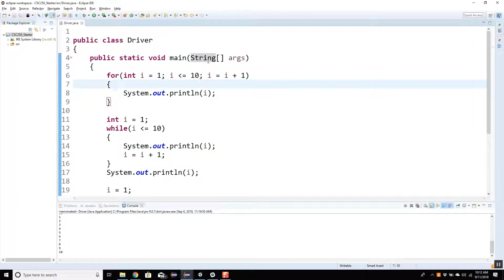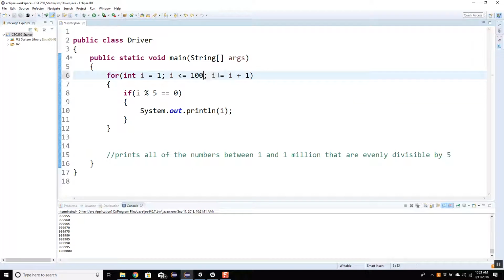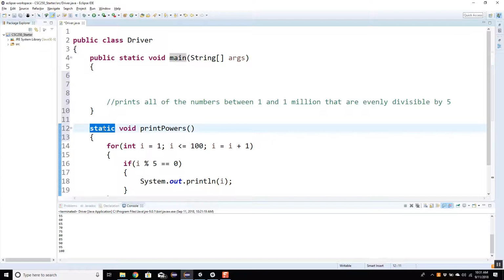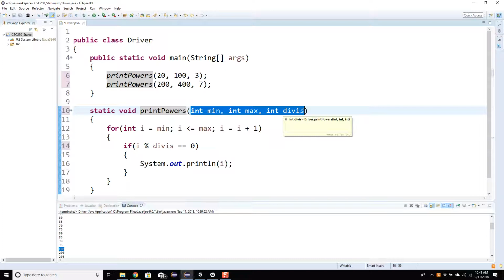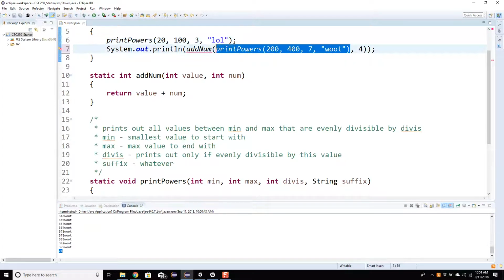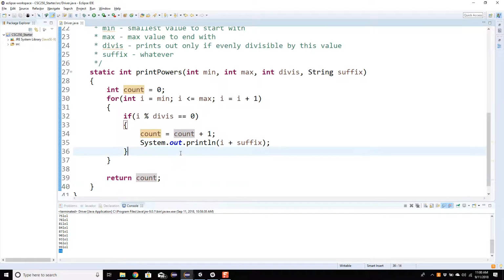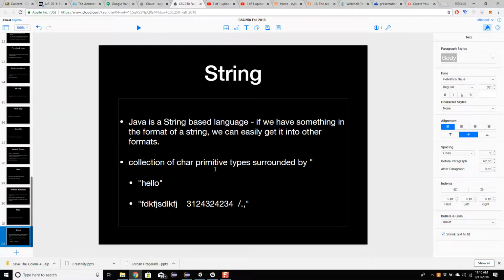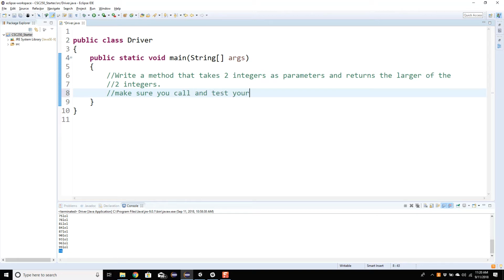CSC250 9 11 18